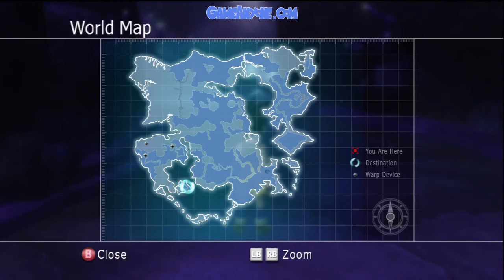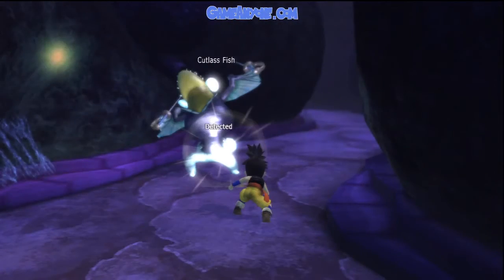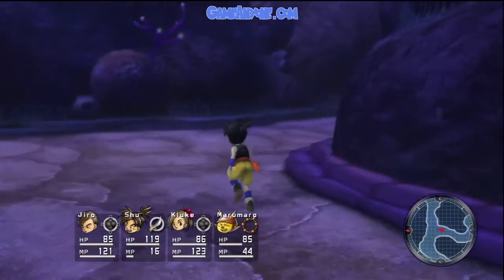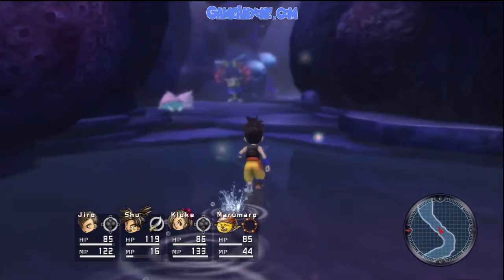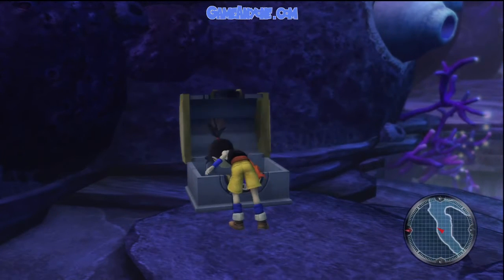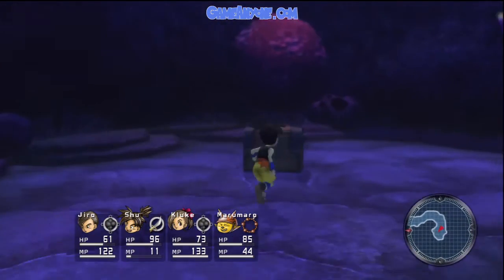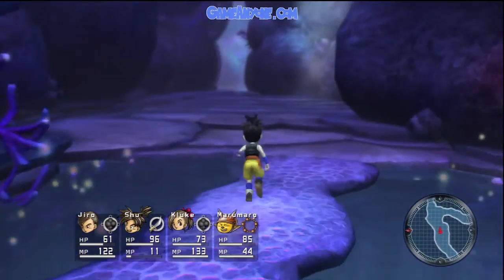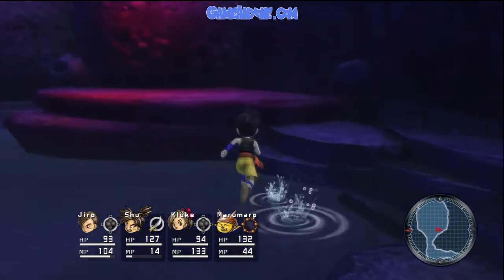Let's Play - Blue Dragon [HD] Part 20: The Hydra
Going through the caverns, we find our key.  And then go and unlock the chest.  Then we raise the water levels for the path, and enter a large clearing, where we find a Giant 4 headed snake monster, called the Hydrattler.  Mix of Hydra, and Rattler (Rattle Snake)

Needless to say, I kick his ass pretty hard, in my opinion.